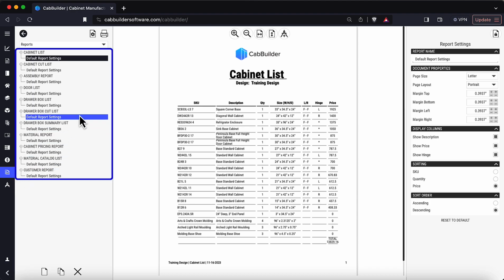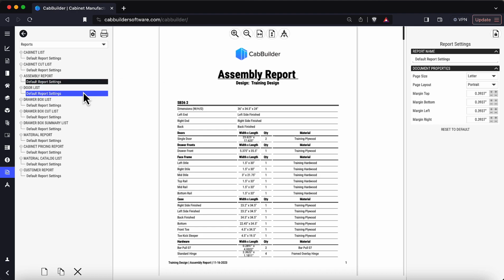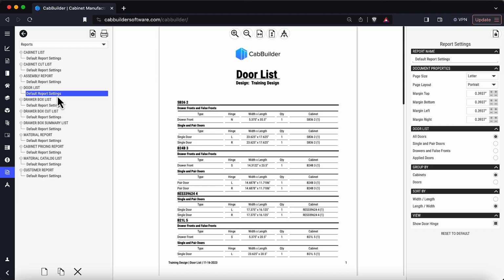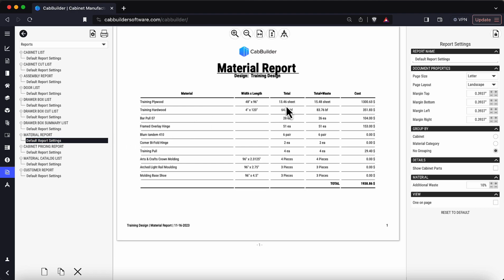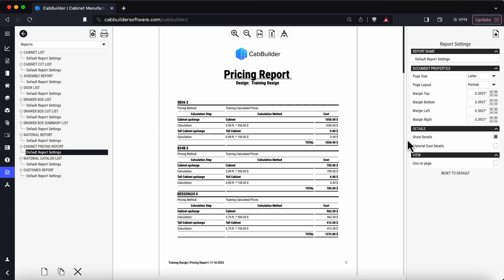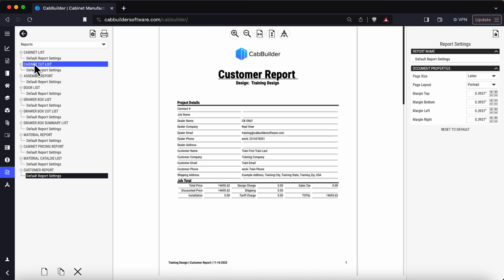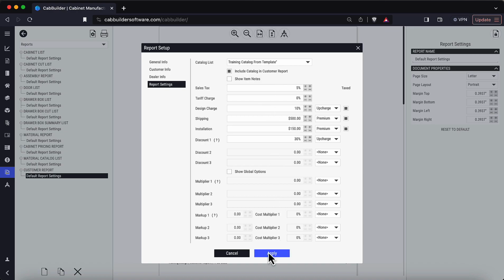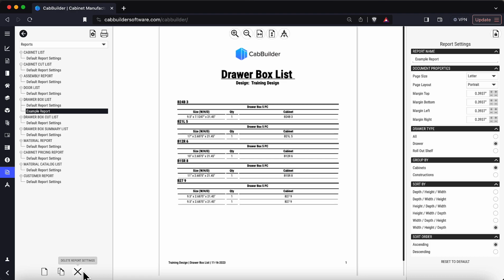Reports in CabBuilder